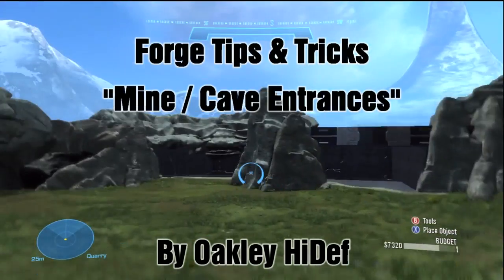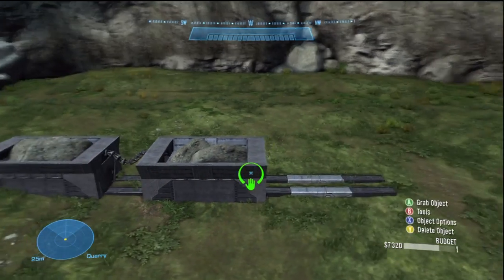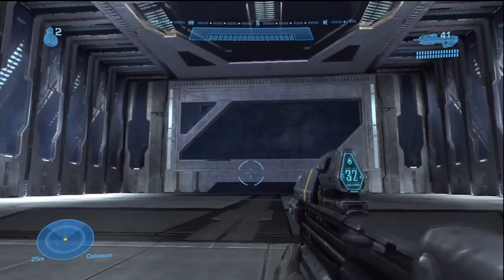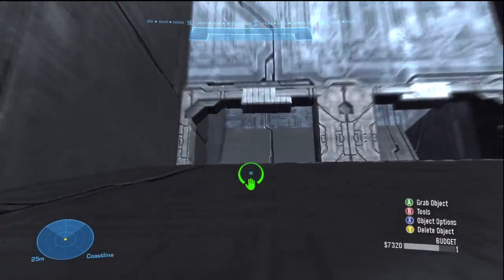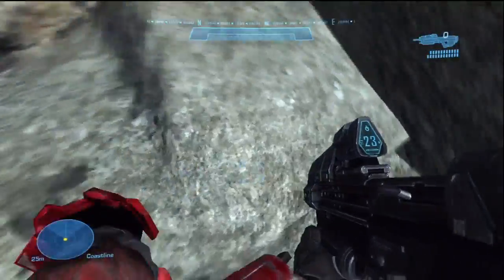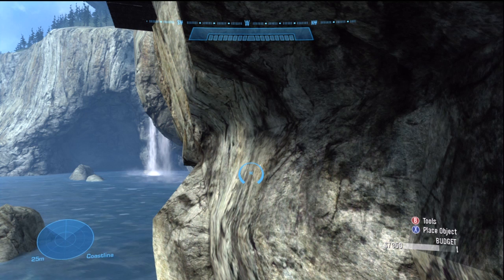"Mine / Cave Entrances" - Aesthetics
--CREDITS--
Commentation by Oakley HiDef
Forge ideas by Oakley HiDef